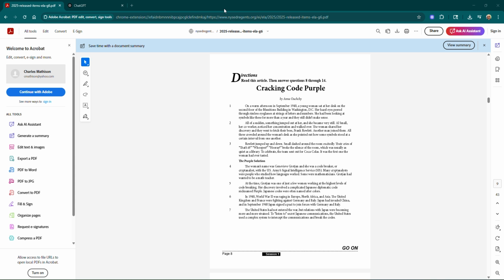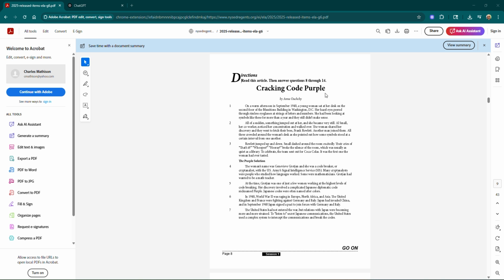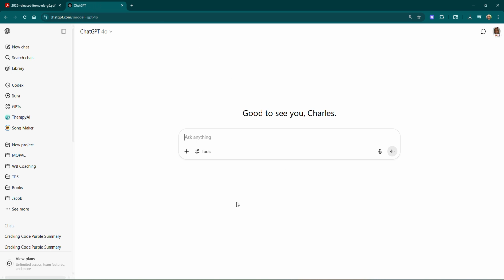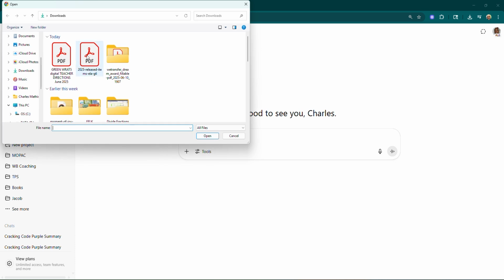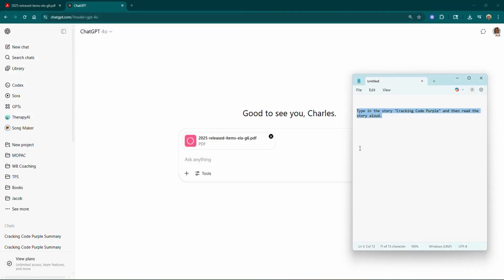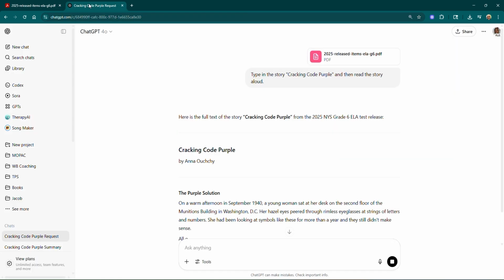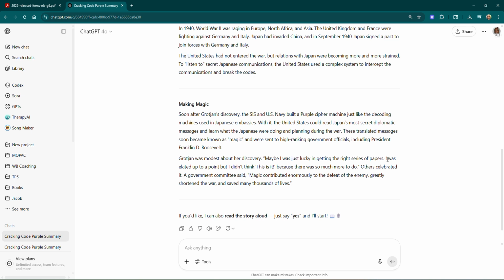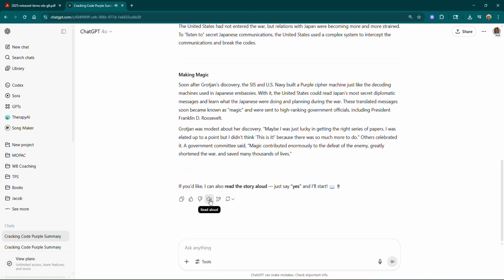How to Get ChatGPT to Read a Text File Aloud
Learn how to get ChatGPT to read a text file out loud! In this quick tutorial, I show you exactly how I uploaded a text file, asked ChatGPT to display it, and used the Read Aloud feature to hear it spoken. Great for accessibility, studying, or simply listening to content hands-free!